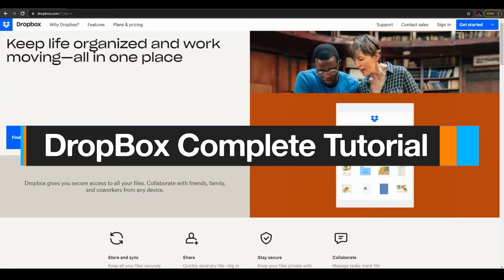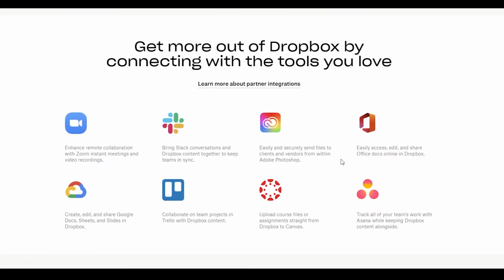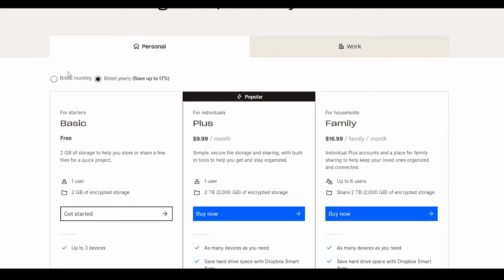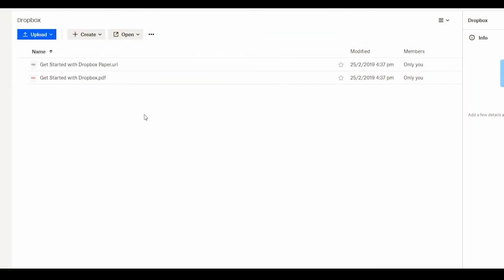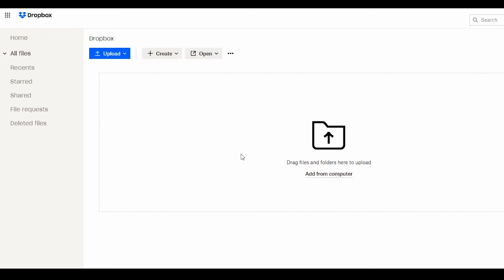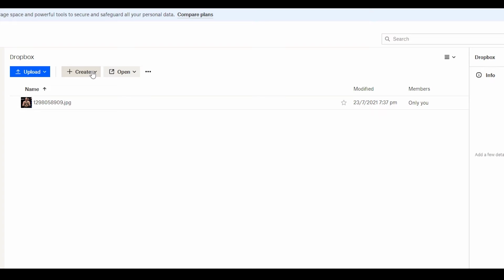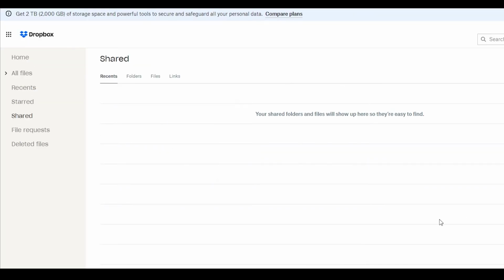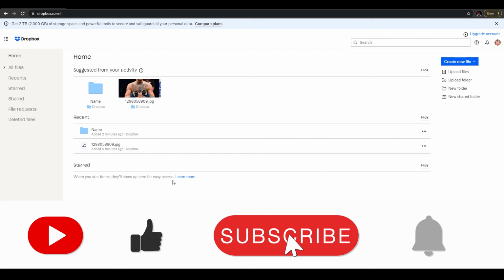How to Use Dropbox for Beginners | File Sharing & Cloud Storage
In this video I show you how you can use Dropbox for your Business or Personal use as a Complete Beginner.